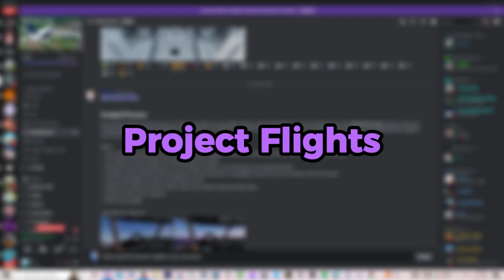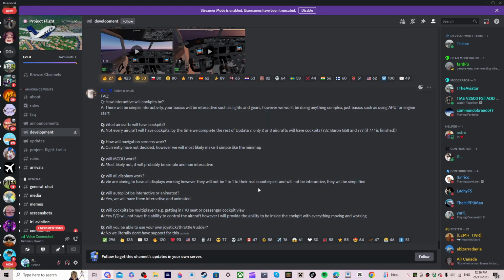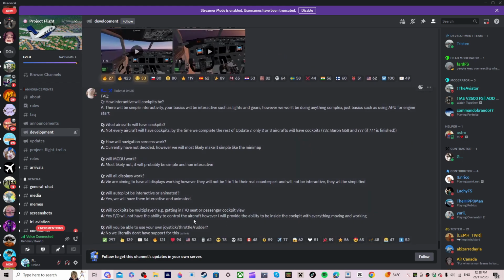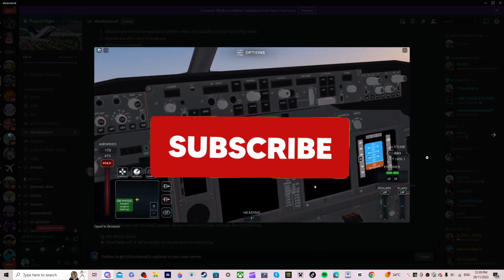NEW *GAMEPLAY* FOOTAGE OF THE 737 COCKPIT IN PROJECT FLIGHT! (ROBLOX)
Hi! Thanks for stopping by, this description has everything you need to know so lets start off with me just telling you that I make every aspect of my channel and my videos, I use Photopea to make my thumbnails, i use CapCut PC to edit and OBS Studio to record! More info below:

i hope i didnt miss anything lol anyways have a good day cya!